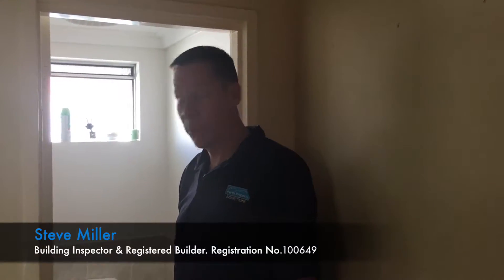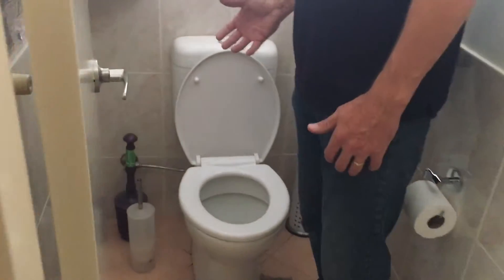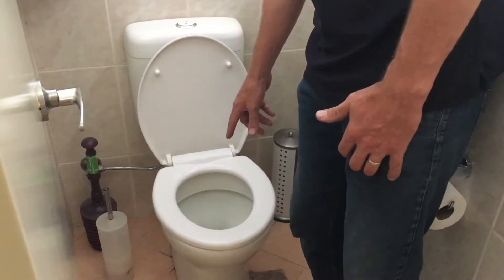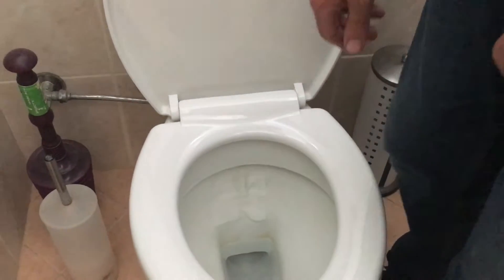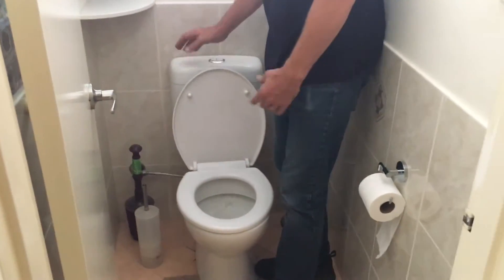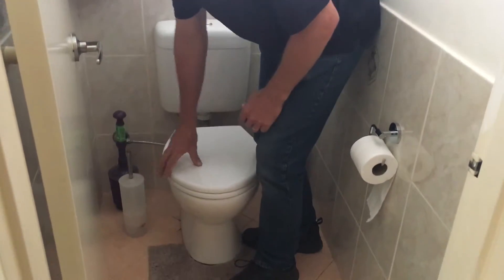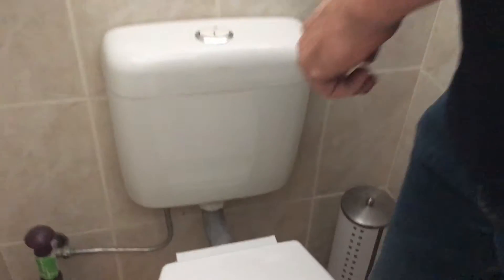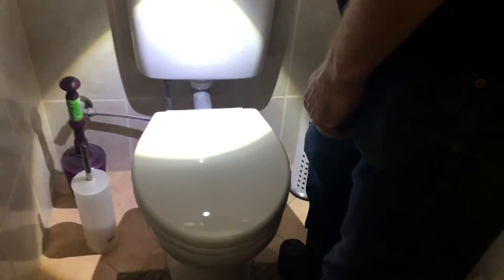How to check a toilet for leaks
for details and pricing. Perth building inspector, Steve Miller, demonstrates how to check a toilet when doing a building inspection.